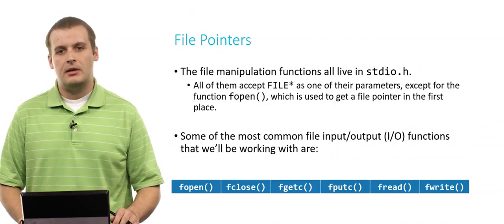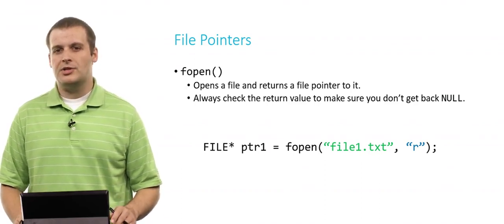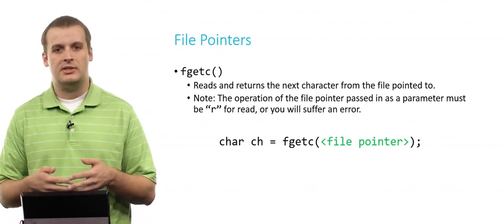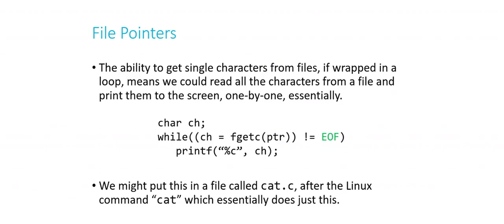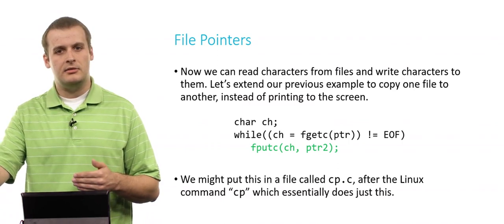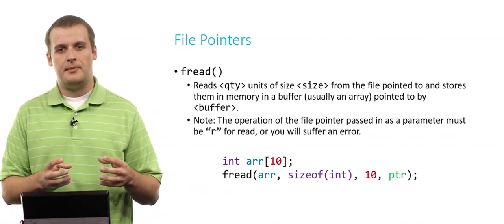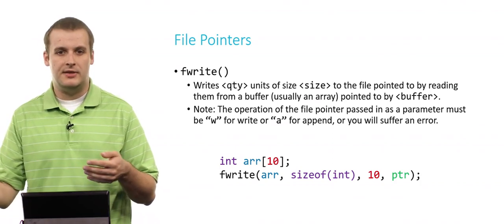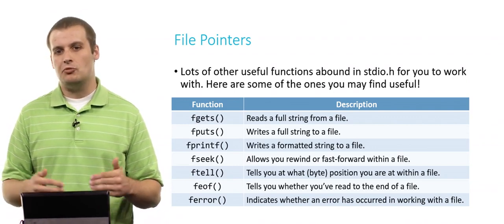File pointers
كورس من جامعة هارفارد قي اختصاص علوم الحاسوب